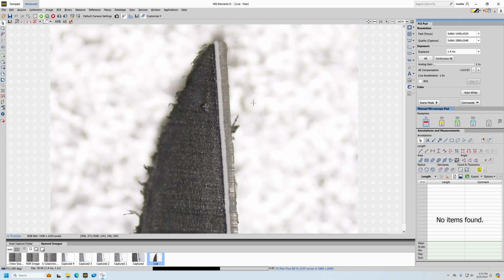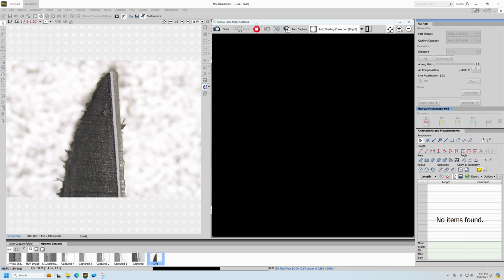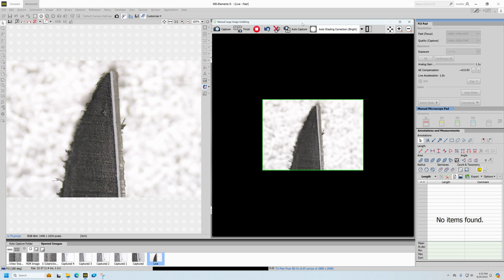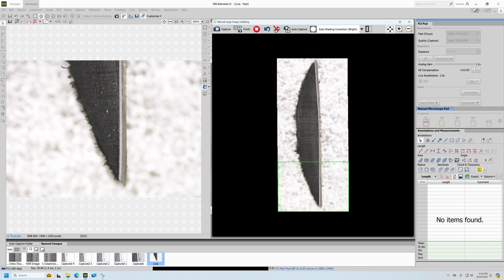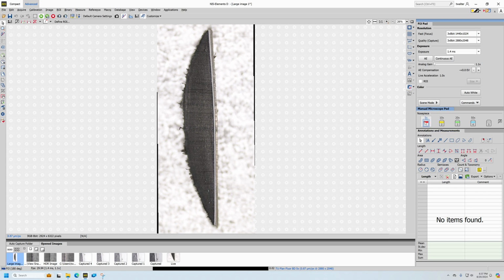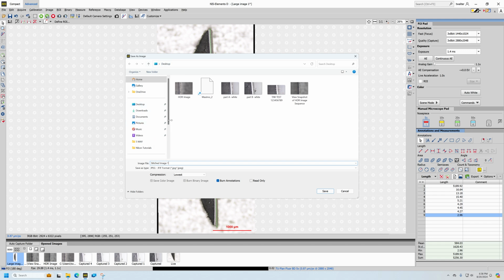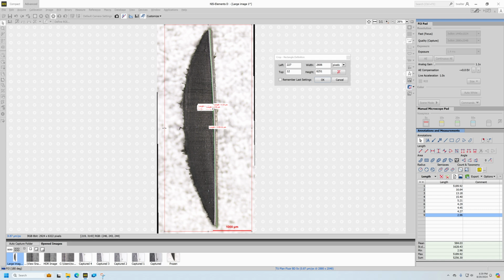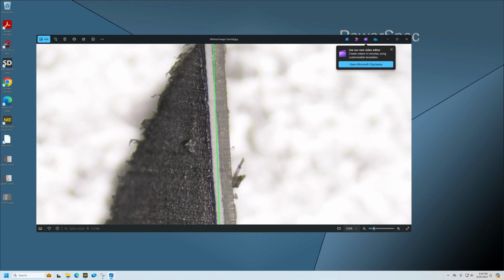Tutorial #4 - Stitching (Tiling) a Large Image (Manual Large Image)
How to capture multiple fields of view & create a single large field of view image in Nikon NIS-Elements Software (otherwise known as tiling, image stitching, and creating a mosaic).